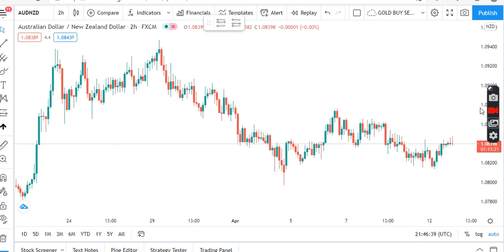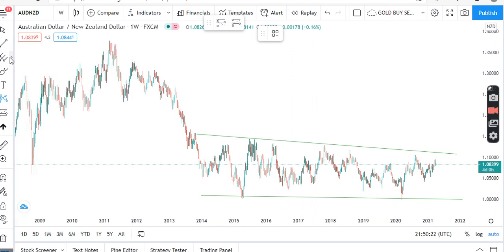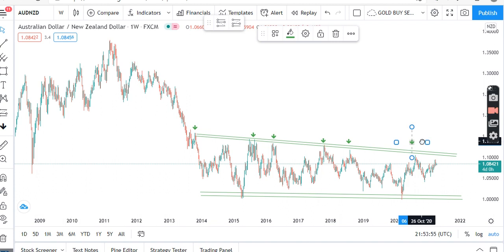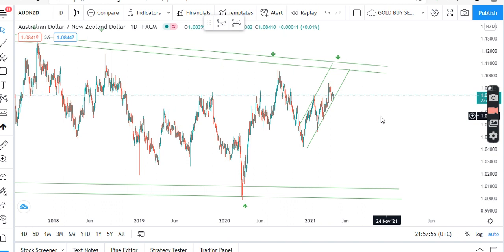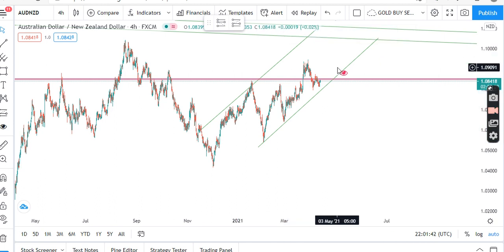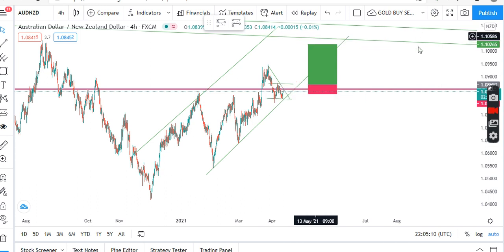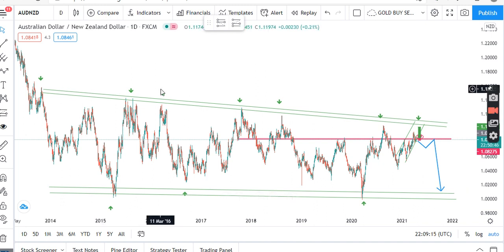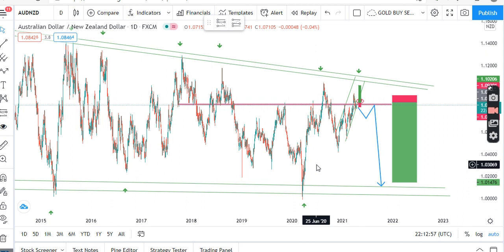AUDNZD LIVE TRADE ANALYSIS BREAKDOWN (MUST WATCH)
WATCH HOWBREAK DOWN MY ANALYSIS USING THE MULTIPLE TIMEFRAME ANALYSIS.(TOPDOWN ANALYSIS)